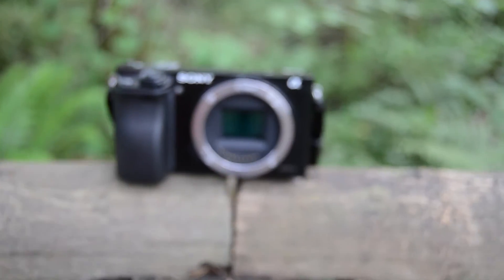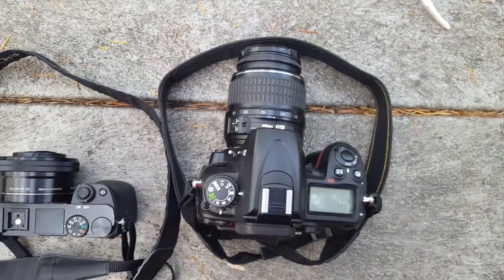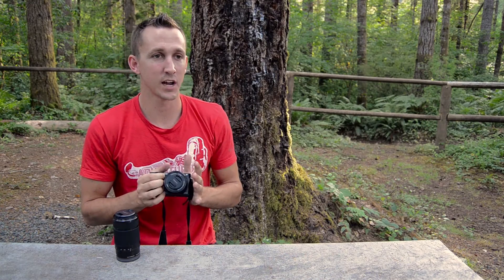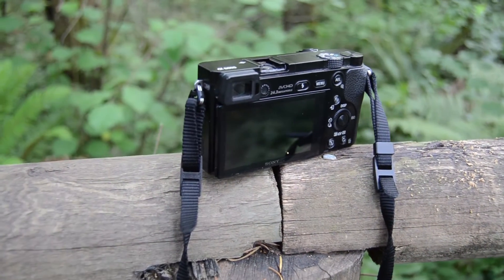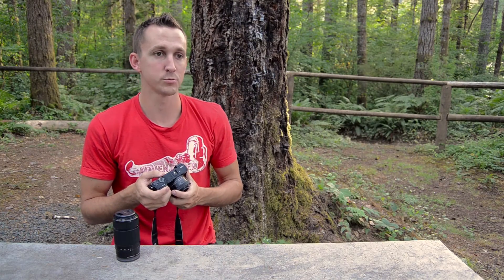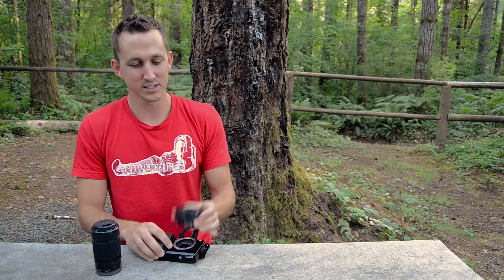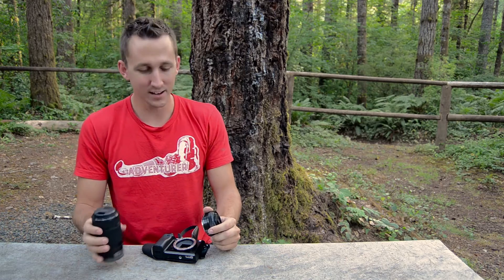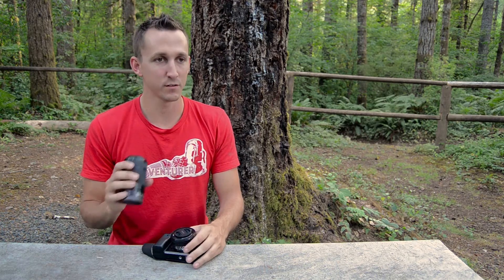Sony a6000 review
I have been shooting with the sony a6000 camera for the last 8 months and have had ample time to give a full and honest review.  Honestly, if I were looking for another camera in the $600 price range, I would pick this one over any others again.

The size is the BIGGEST pro of the Sony a6000.  It is not much bigger than a point and shoot if you are using a small focal length lens like the kit 16-55mm lens.

The burst feature of the Sony a6000 is out of this world!  If you are needing multiple shots of a fast moving subject, it doesn't get too much better than this.

Multiple exposures are fairly straightforward with the sony a6000, but if you want super wide range of exposures, you will have to do some manual turning of a dial.